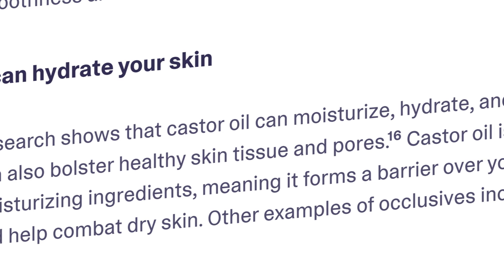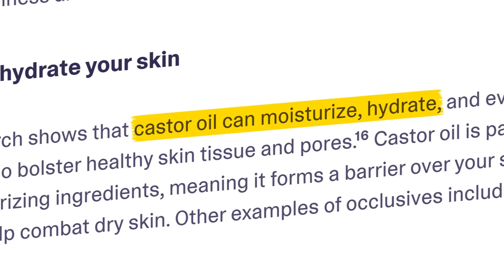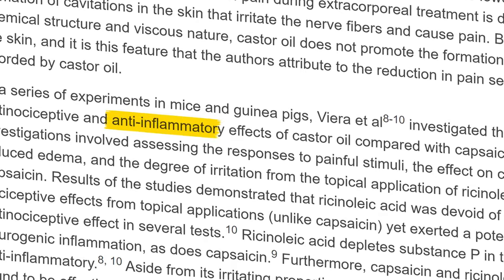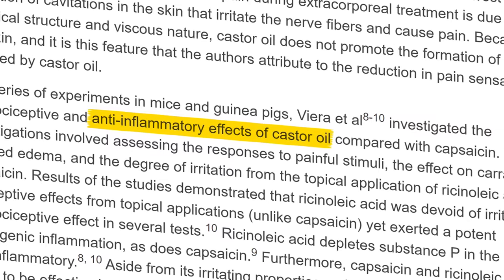Castor Oil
This video explores the incredible medical benefits of castor oil. Now I came across this medicinal oil through a patient in my clinic that reported amazing benefits from castor oil packs. Castor oil has been used for centuries for its therapeutic properties, and this video uncovers the science behind its health wonders.